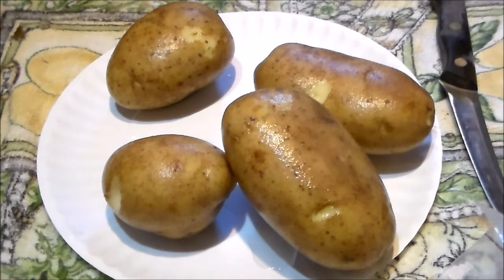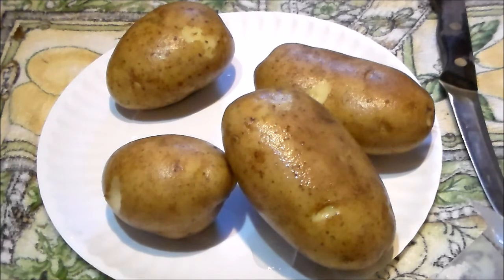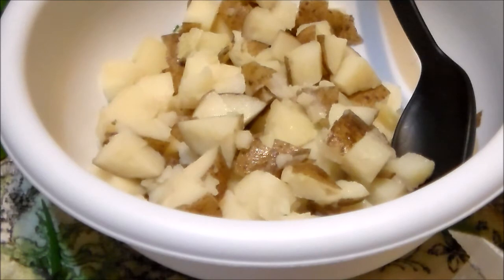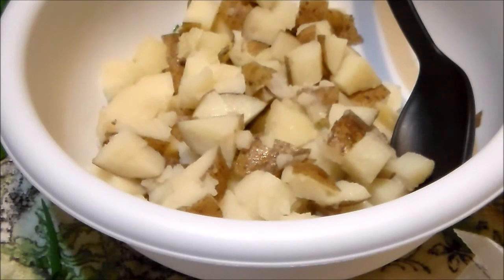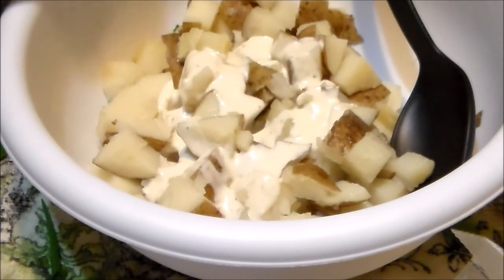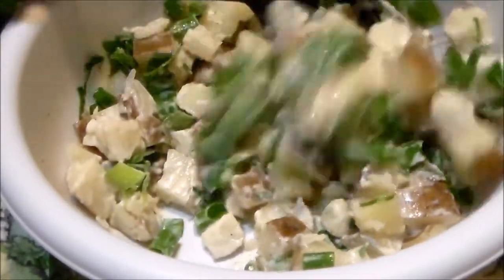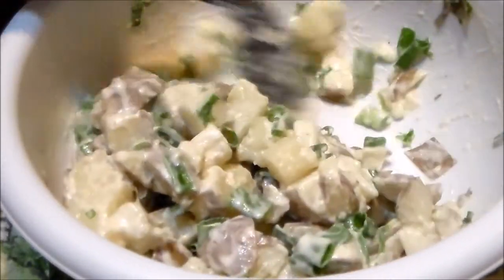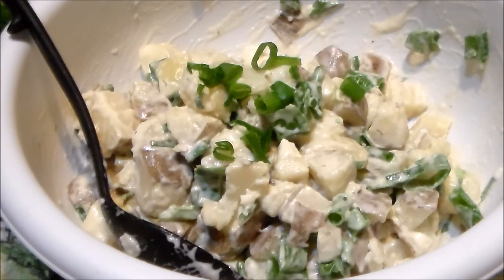THE EASIEST POTATO SALAD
Description: So good and easy.